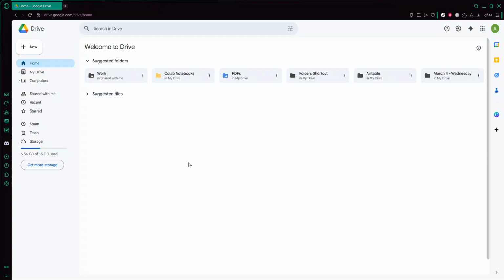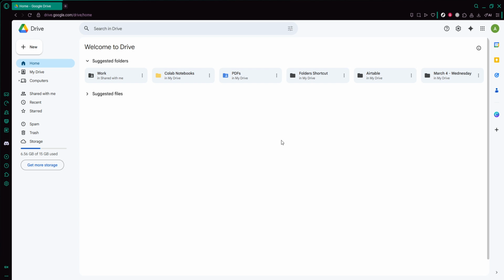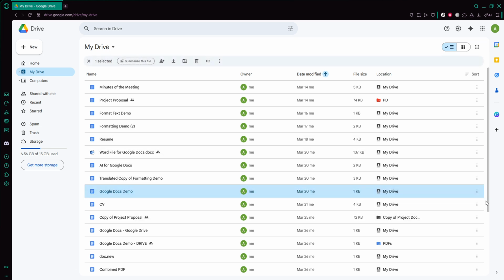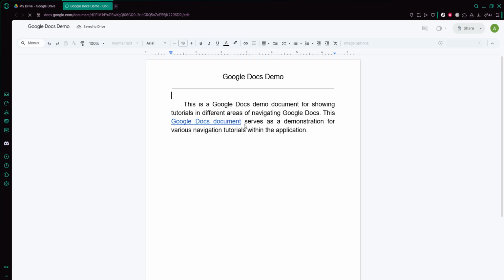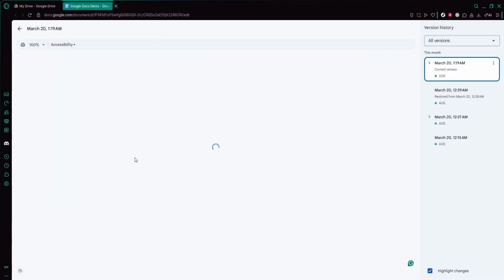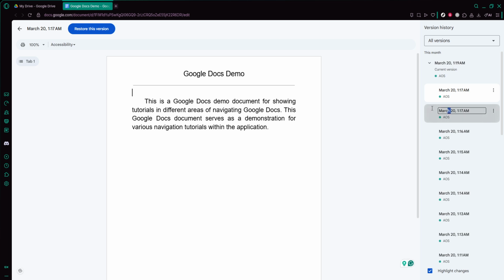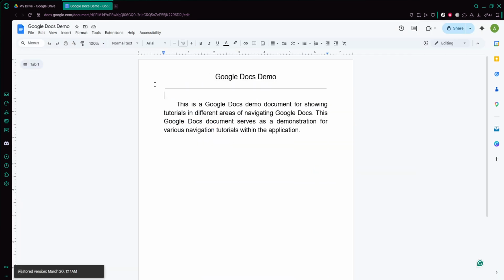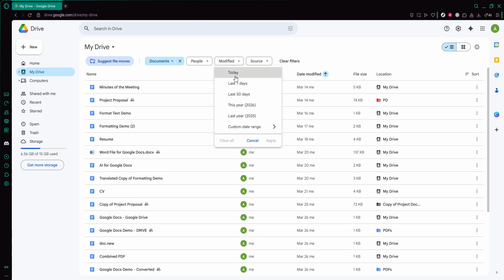How to Restore Previous Versions of Files in Google Drive (Detail Guide)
In today's tutorial, we will guide you through the process of how to restore previous versions of files in Google Drive. This essential feature allows you to recover older versions of your documents, ensuring that you never lose valuable data or changes made over time. Understanding this functionality can greatly enhance your productivity and file management skills.

By watching this video, you'll learn the step-by-step methods to access and restore previous versions of your files. Don't miss out on crucial information—watch till the end to become proficient in managing your Google Drive files effectively!